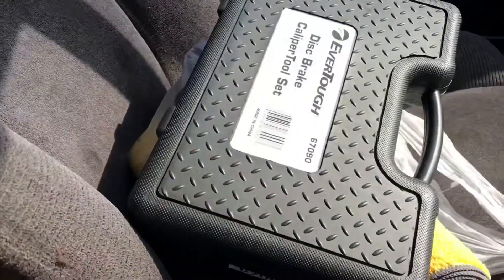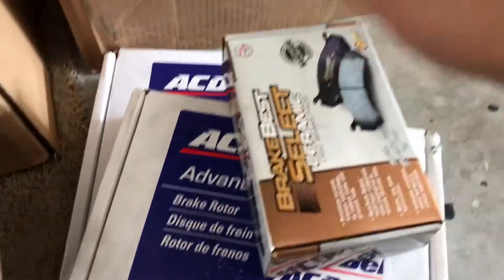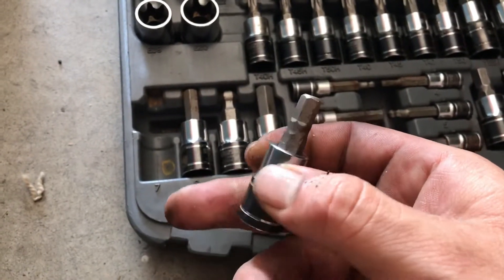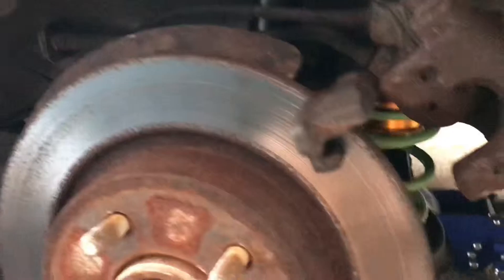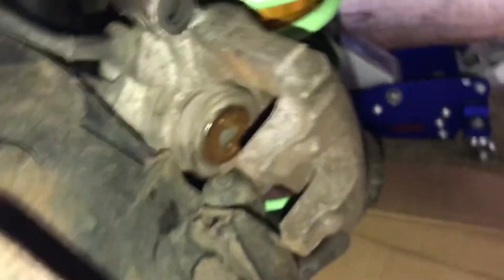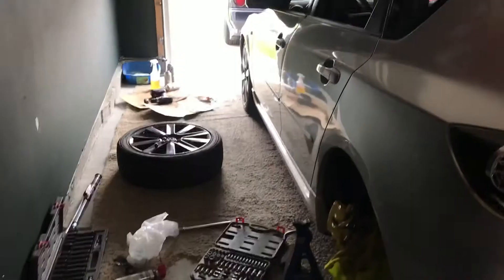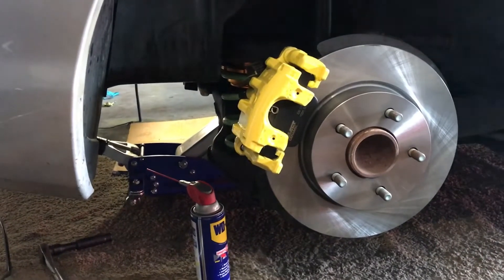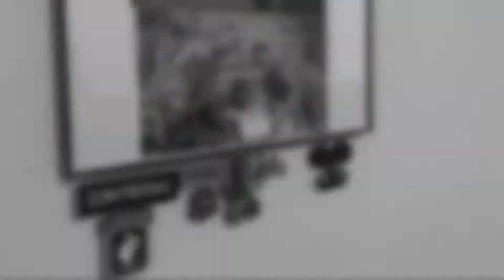07 Mazdaspeed 3 rear brake rotor/pad replacement.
Finally got some of the parts I ordered.